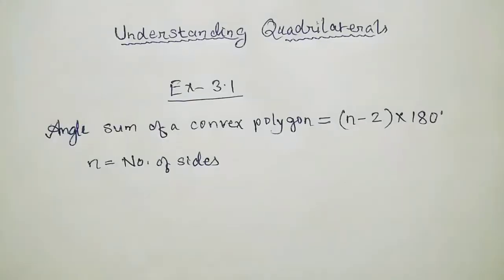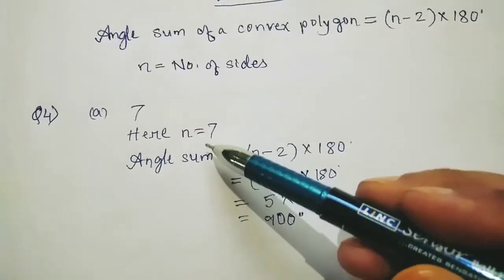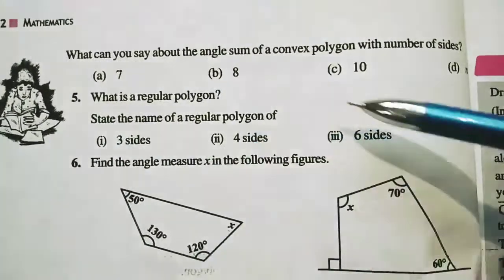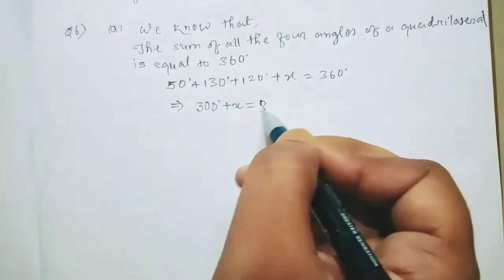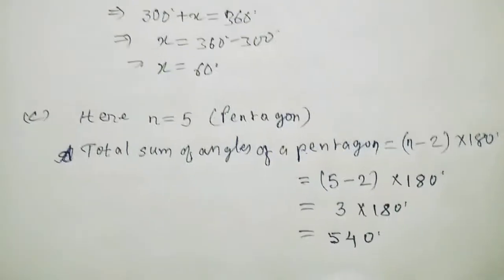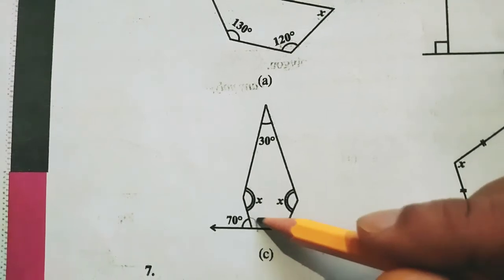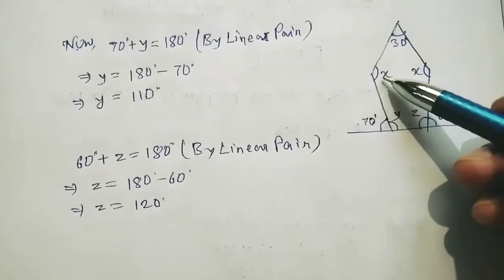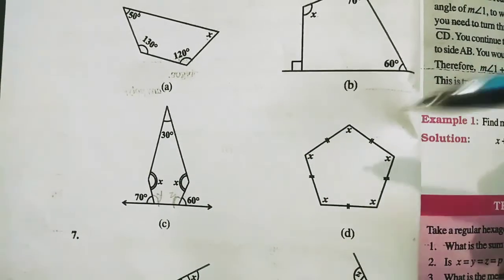Class 8 | Maths | NCERT | Understanding Quadrilaterals | Video 17